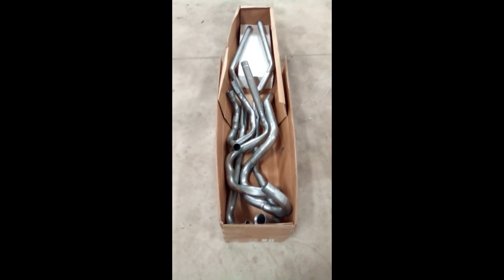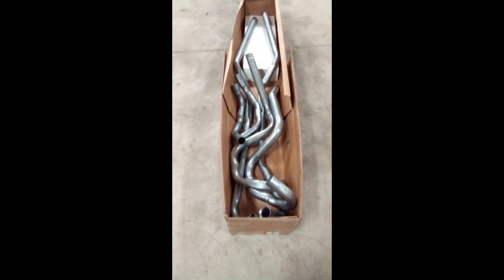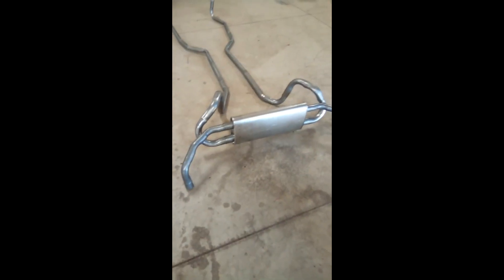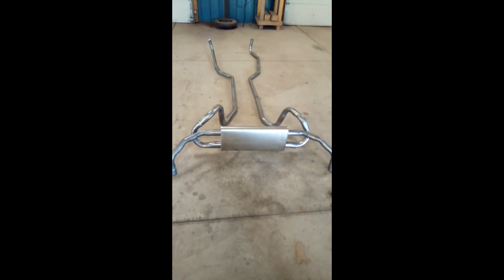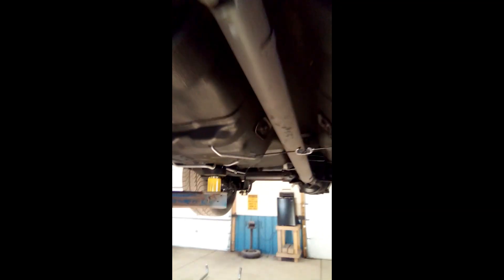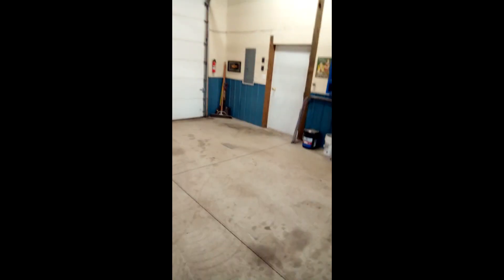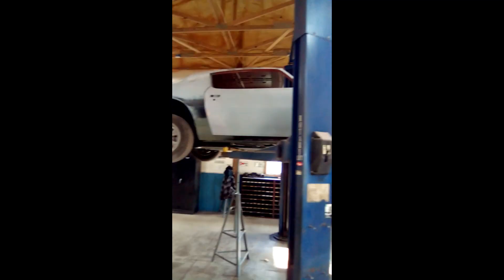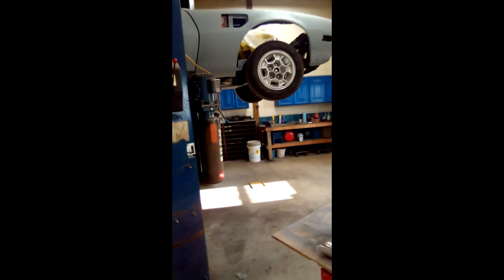1972 firebird start of restoration part 8 short on exhaust set up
the start of my exhaust system.